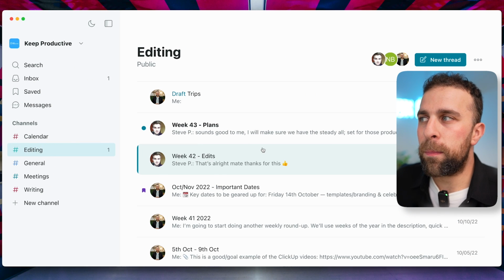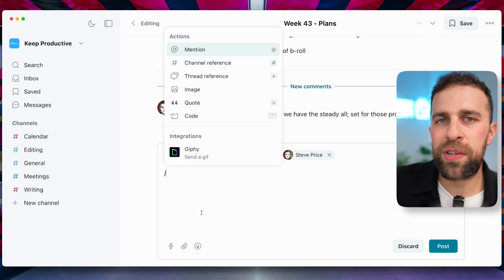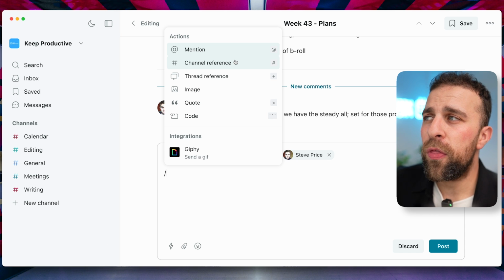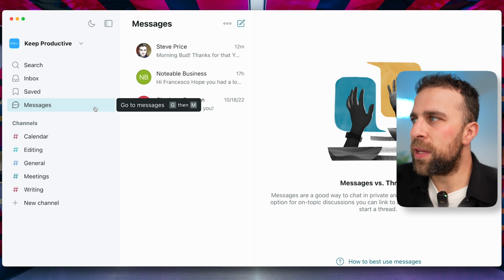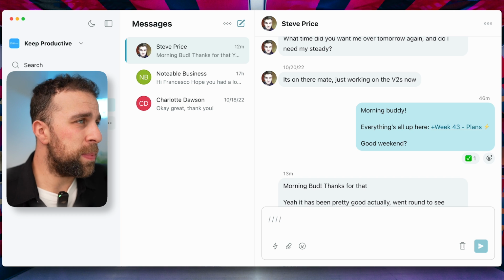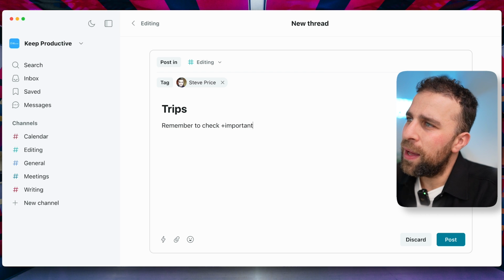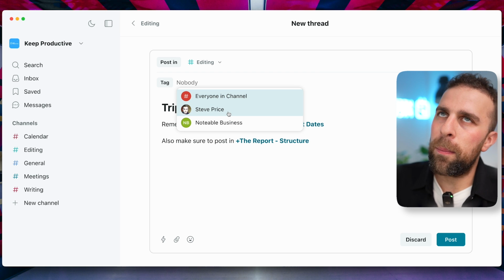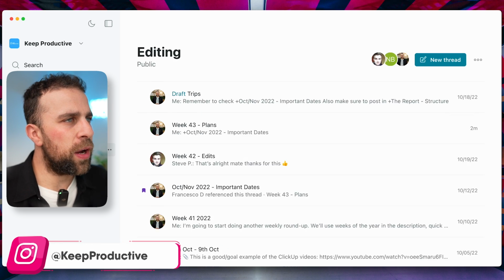Cross Linking Knowledge in Twist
// Stop doing busywork! Try Bento Focus Find the best productivity tools with our Craft better threads in Twist by cross-linking threads, references and more. Perfect for the better a-sync work you have planned. This is how they work in Twist and how you can use them with your remote team.

Keep Productive is on a mission to help you find the best productivity software for your work and life. Hosted by Francesco D'Alessio and a passionate software fan for the last 10 years.

On Keep Productive, we recommend the best tools for your situation.

Keep Productive is the creator of Bento, an iOS and Android to-do list productivity application.

💨 Carbon Ofset: Keep Productive offsets carbon with Bulb and currently is a small team consisting of long-time friends of 25 years - Francesco (host) and Steve (editor). Find the perfect productivity tools with Tool Finder
POPULAR TOOLS